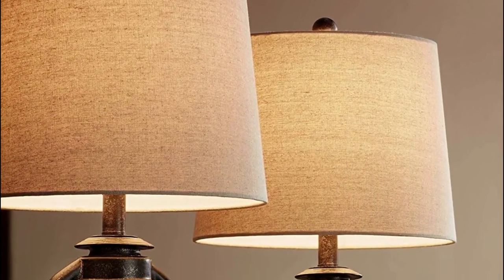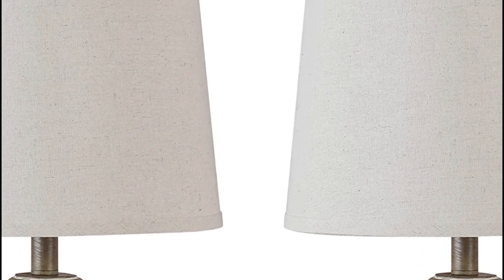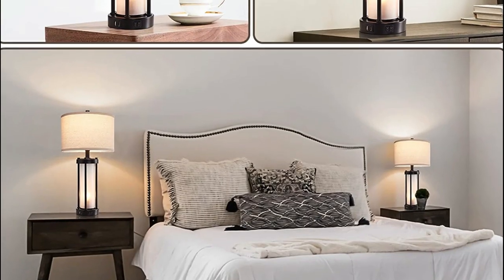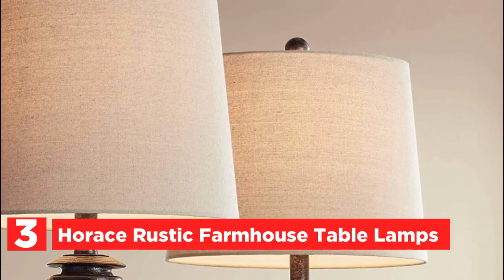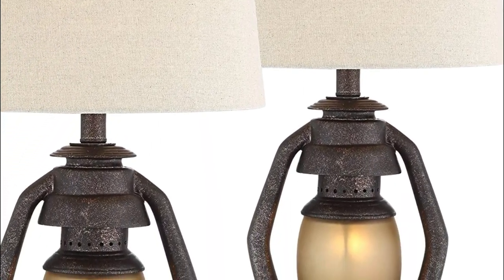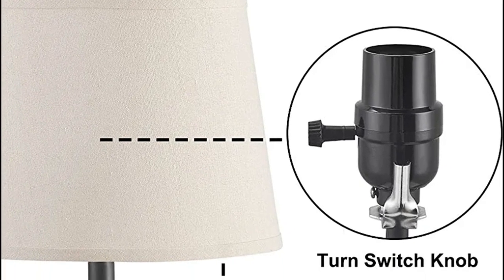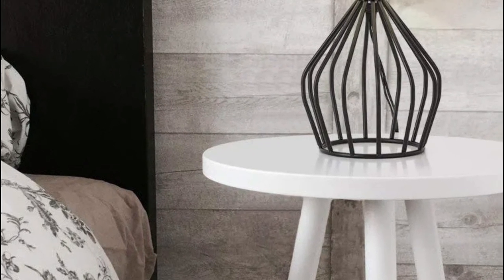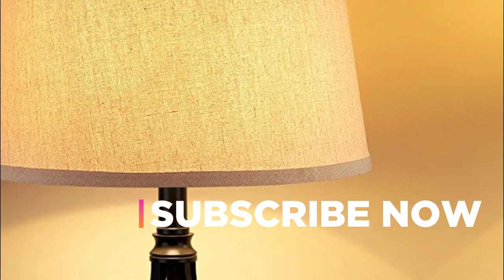Best Table Lamps for Living Room Discover the Best to Fit Your Style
5. BZZMMB 29.7" Tall Table Lamp Set

4. RORIA Set of 2 Modern Table Lamps

3. Horace Rustic Farmhouse Table Lamps

2. Kakanuo Set of 2 Table Lamps

1. HAITRAL Black Modern Table Lamp